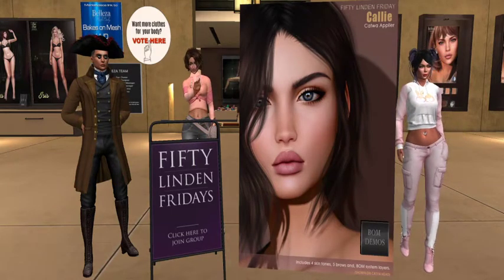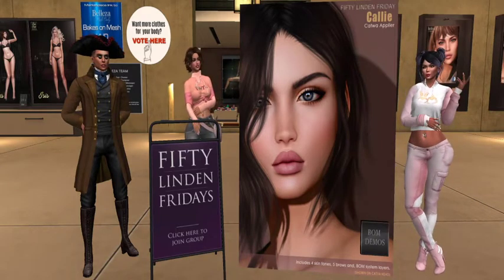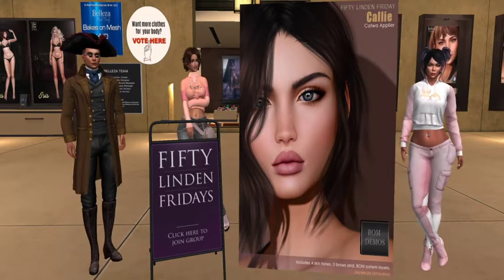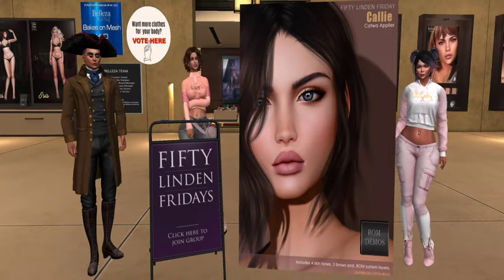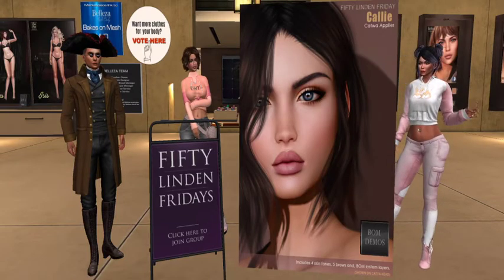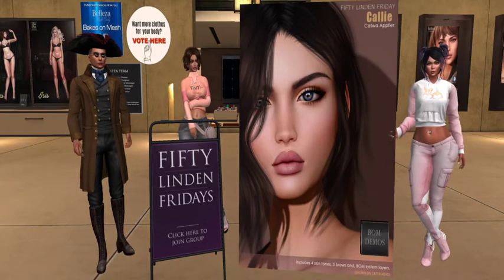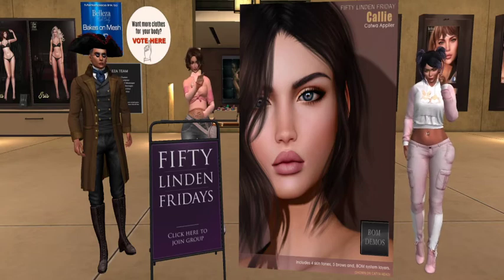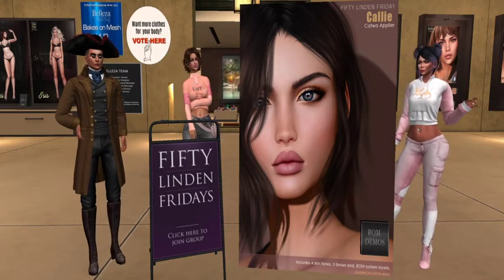Adventures In Second Life - Belleza Oooh, Catwa beauty...